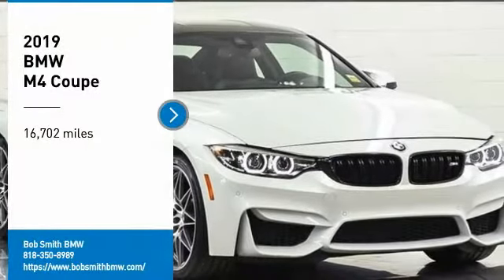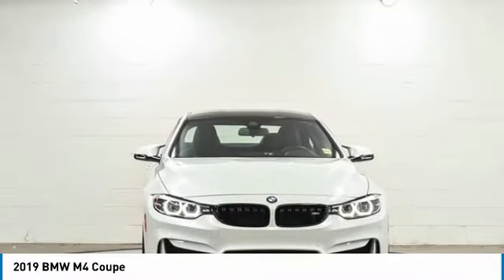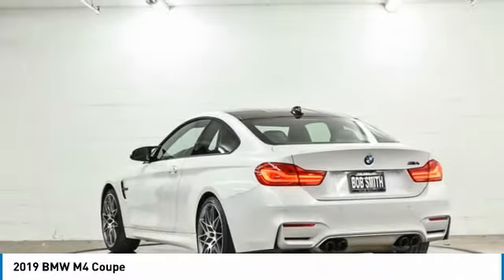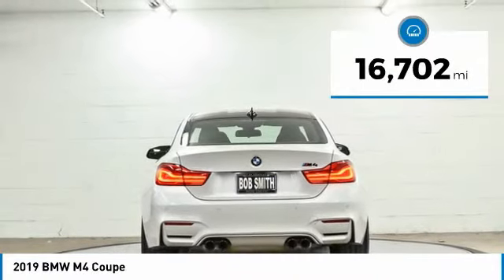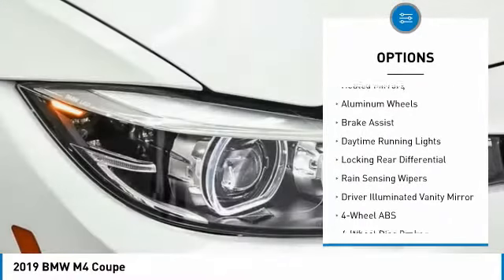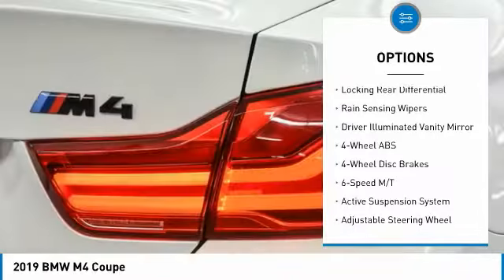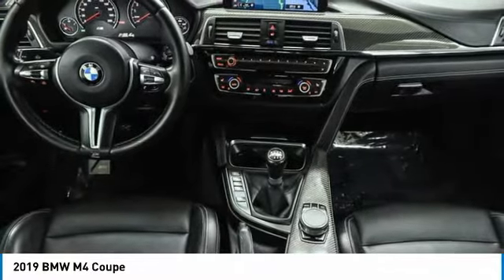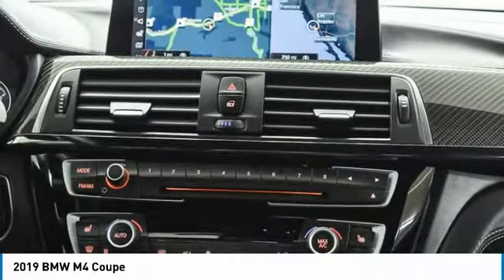2019 BMW M4 AG67081P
2019 BMW M4 Coupe

24500 Calabasas Rd.

CARFAX 1-Owner, LOW MILES - 16,692! EPA 25 MPG Hwy/18 MPG City! M4 Coupe trim. Navigation, Heated Leather Seats, Back-Up Camera, Lane Keeping Assist, Aluminum Wheels, Turbo Charged, Apple CarPlay, Edmunds.com's review says Comfort and high-performance are often on opposite ends of the automotive spectrum...Yet the 2019 BMW M4 finds an elusive balance between the two.. SEE MORE!br /br /KEY FEATURES INCLUDEbr /Apple CarPlay, Heated Driver Seat, Back-Up Camera, Lane Keeping Assist, Heated Seats, Heated Leather Seats Navigation, Rear Air, Premium Sound System, Keyless Start. br /br /EXPERTS REPORTbr /Edmunds.com explains Comfort and high-performance are often on opposite ends of the automotive spectrum. Yet the 2019 BMW M4 finds an elusive balance between the two.. Great Gas Mileage: 25 MPG Hwy. br /br /BUY WITH CONFIDENCEbr /CARFAX 1-Owner br /br /WHO WE AREbr /The staff at Bob Smith BMW is ready to help you purchase a new BMW or used car in Calabasas. When you visit our car dealership, expect the superior customer service that you deserve. With years of experience and training, the Bob Smith BMW team will get you into the BMW that was built for you. Get the new or used car by BMW in Calabasas that you have been dreaming of by calling or visiting Bob Smith BMW today. We are located a stone's throw from Woodland Hills, Canoga Park and Chatsworth. br /br /Fuel economy calculations based on original manufacturer data for trim engine configuration. Please confirm the accuracy of the included equipment by calling us prior to purchase. br /